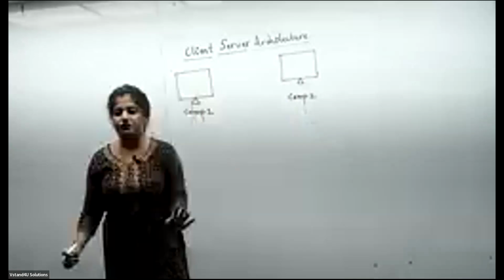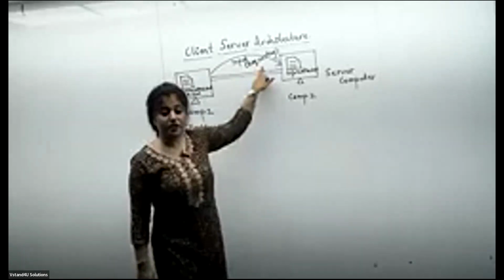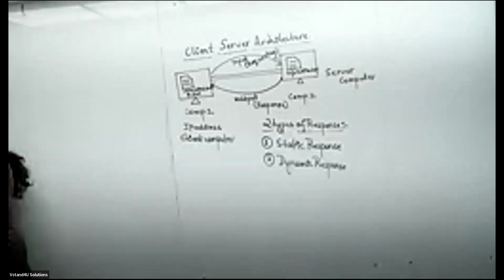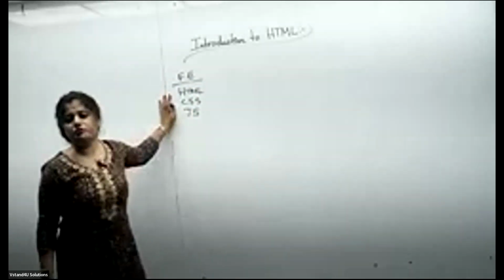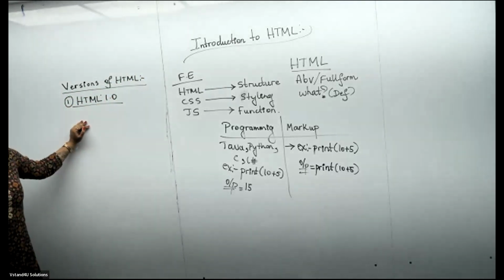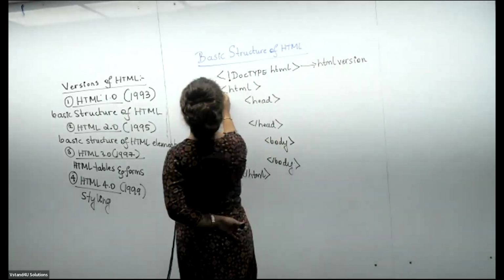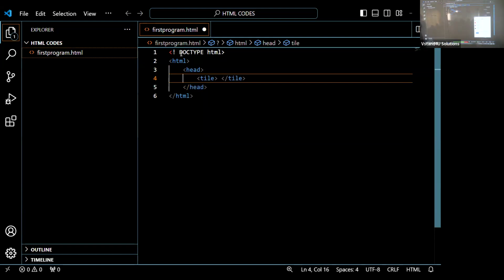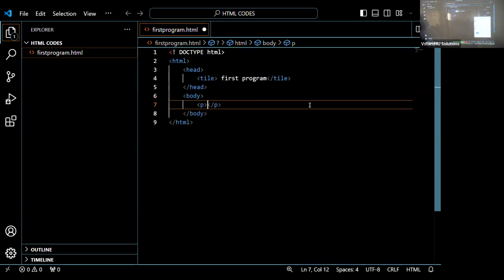FPL- Day 02- 20th augIntroduction to HTML